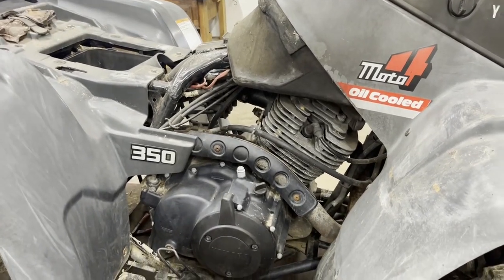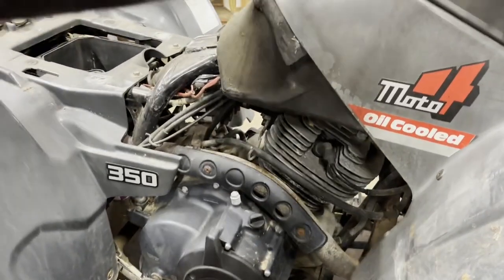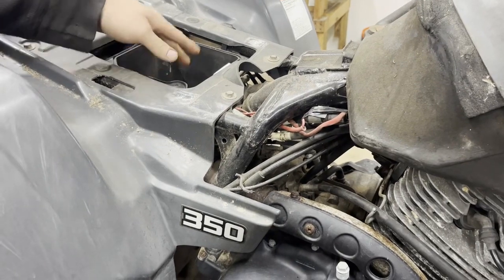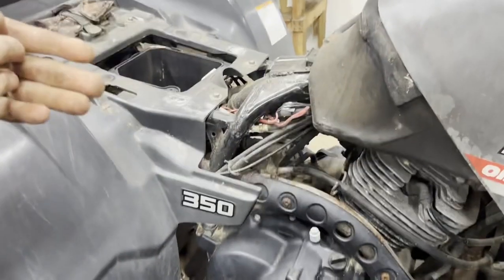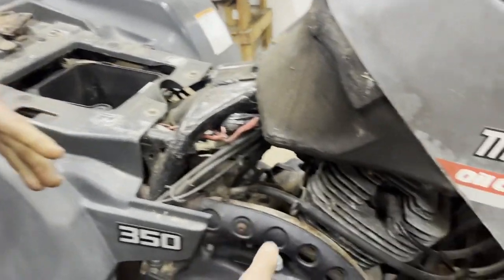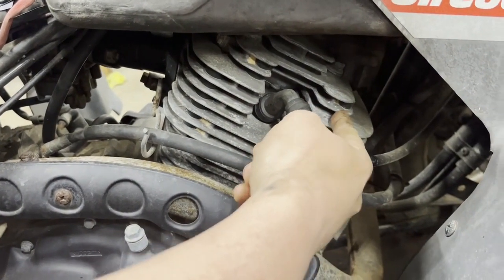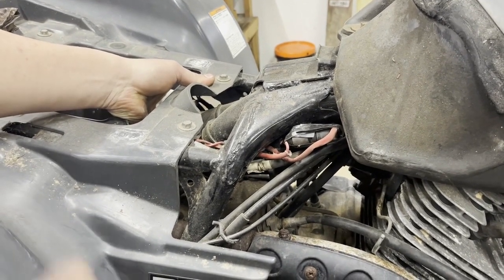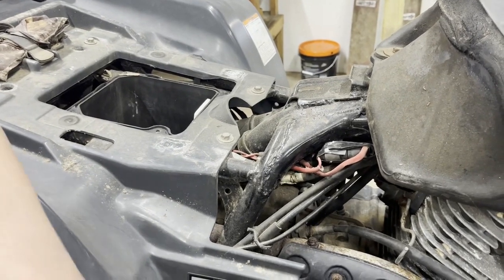Yamaha 350 Moto 4, Big Bear, 400, How To Check Set Intake Valve, Exhaust Valve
Items you might need for this job..
(Neutral Switch)
(Neutral Light Bulb)
(Headlight Bulb Set)
(Taillight Assembly w/ Bulb)